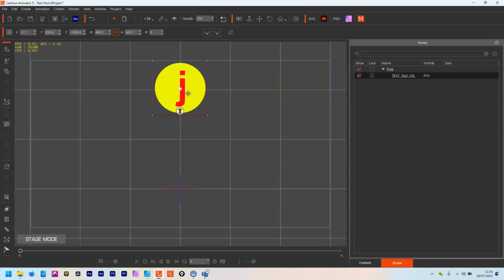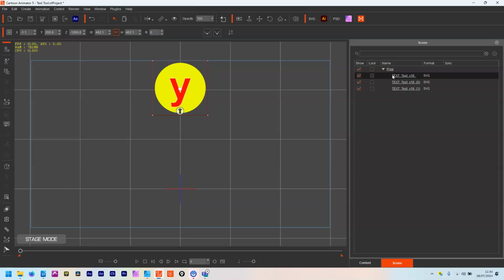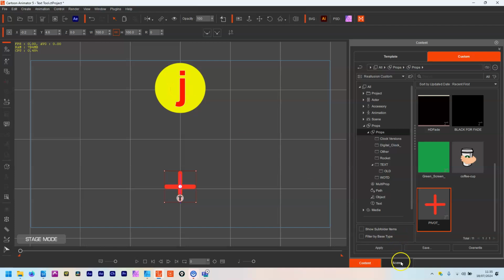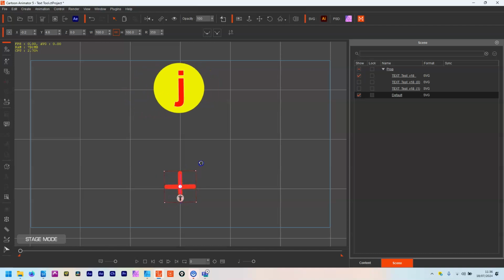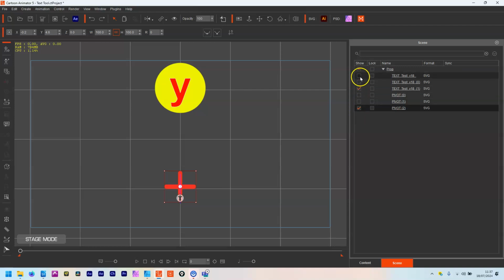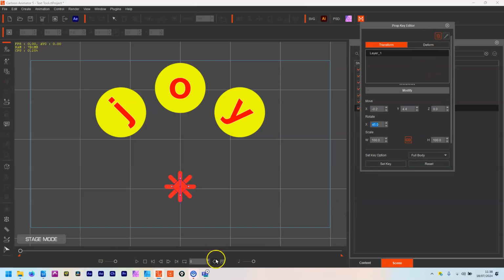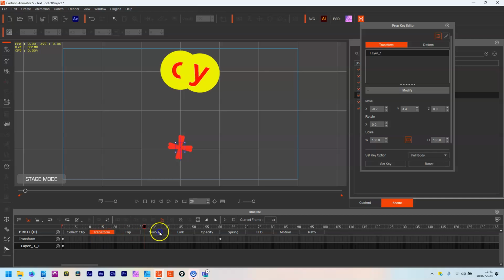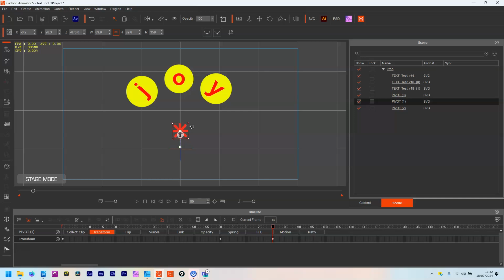TEXT TOOL 4 - Advanced Animations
This is the final part of a four part tutorial series on the new Text Tool I just released on the Reallusion Marketplace for Cartoon Animator 5.

This tutorial shows an advanced technique to link your Text Tool letters to other objects to have different anchor points for interesting animations. The technique I show is what to do and the best way to link items to get good results.

While this is done for the Text Tool, this technique is a useful one to know for any Cartoon Animator animation.